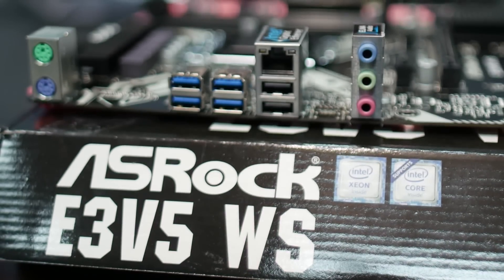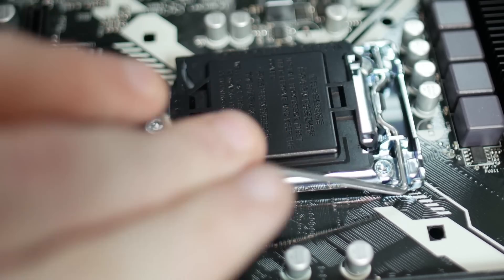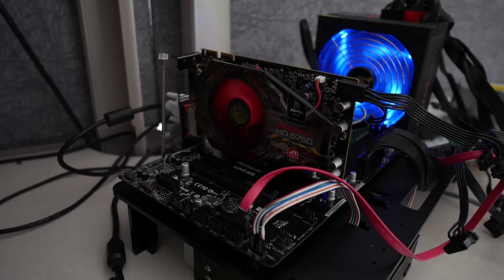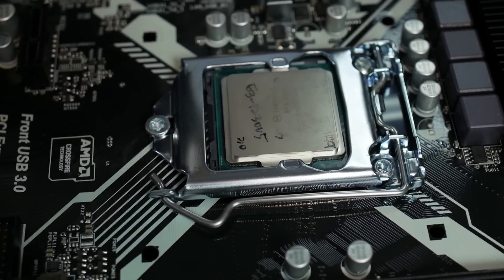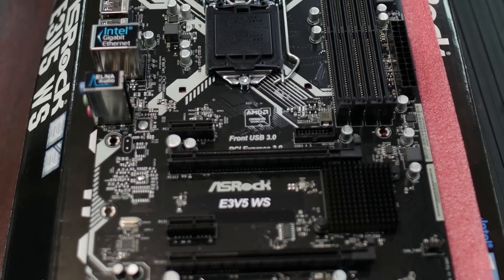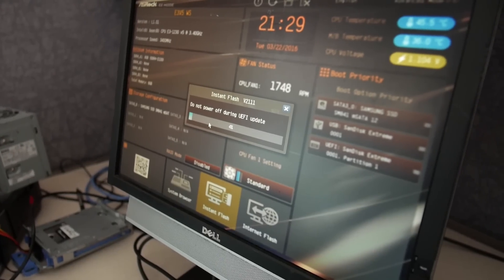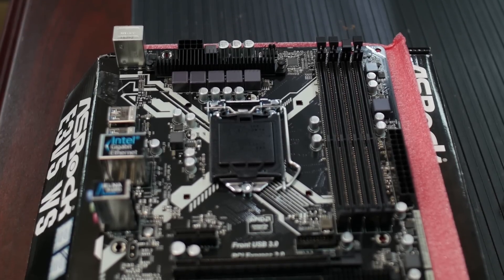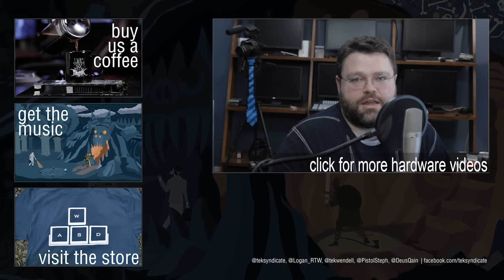ASRock E3V5 Skylake Xeon 1151 Motherboard Review